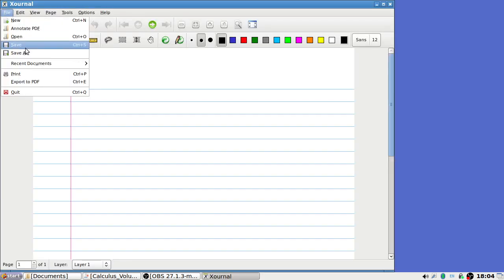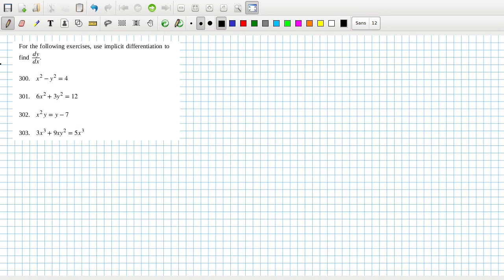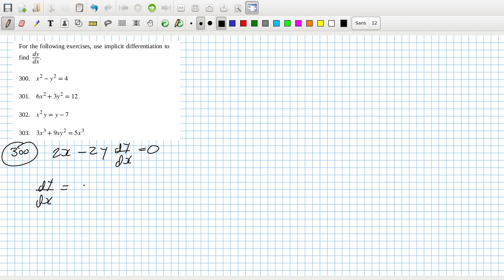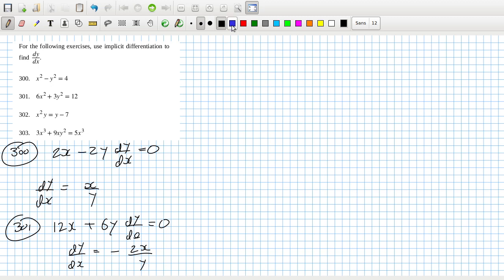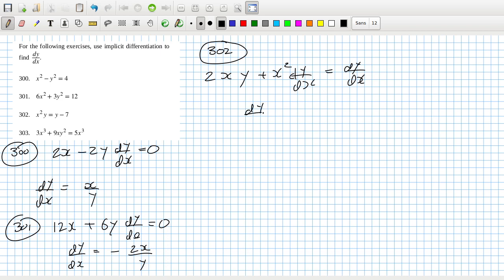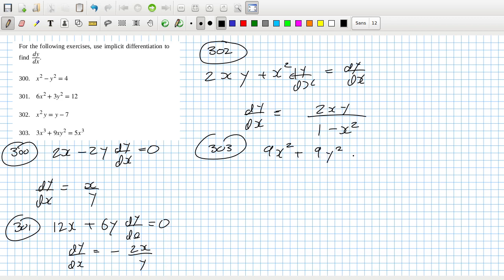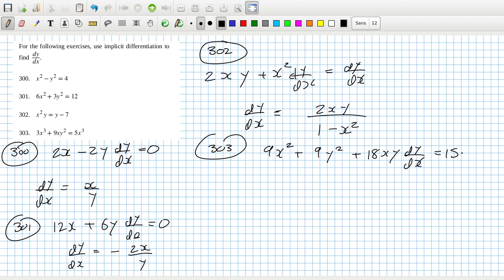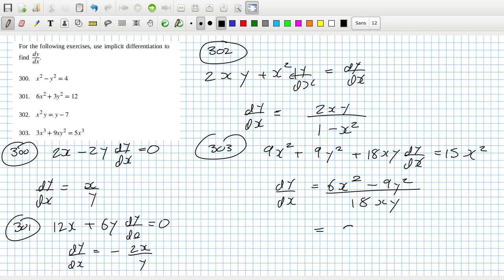Openstax Calculus Volume 1 Exercise 3.8 Questions 300 to 303